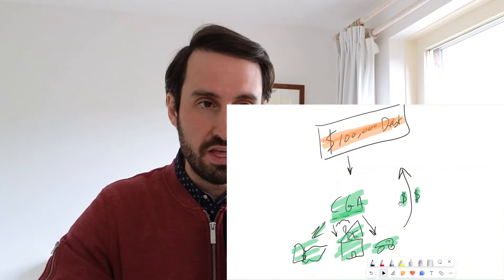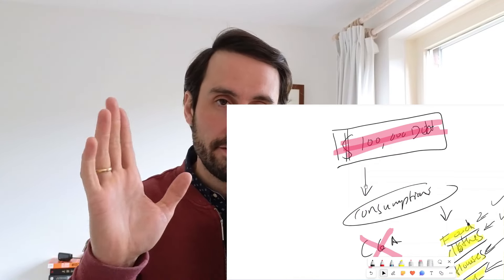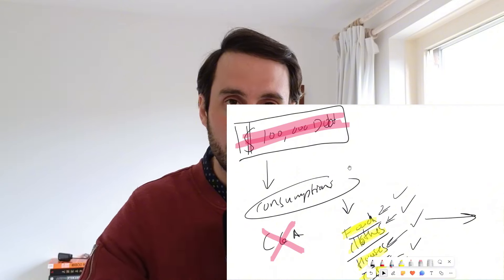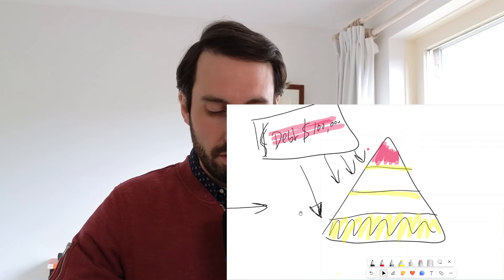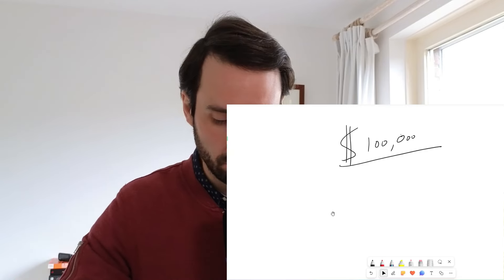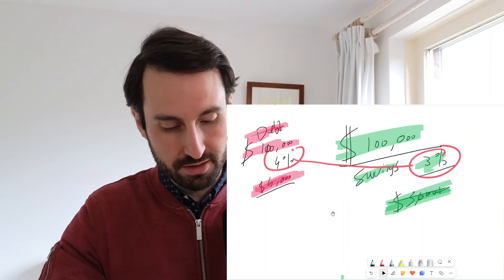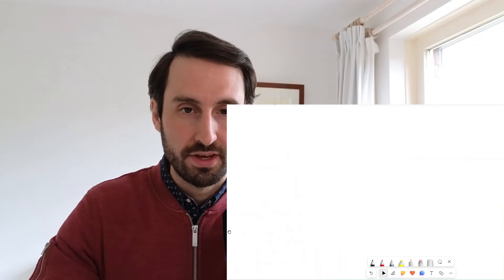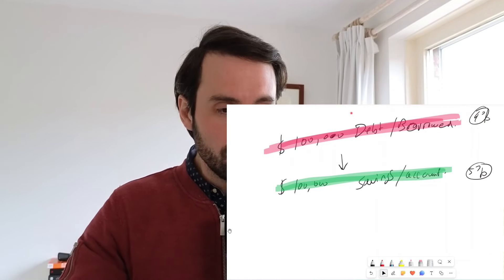I Will Show You Have You Can Leverage Debt To Actually Earn Money Whilst Borrowing Responsibly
In this video I dive deeper into the straightforward way how you can start using debt to actually earn more than it is costing you.